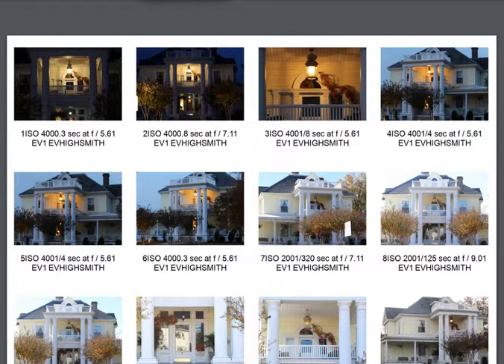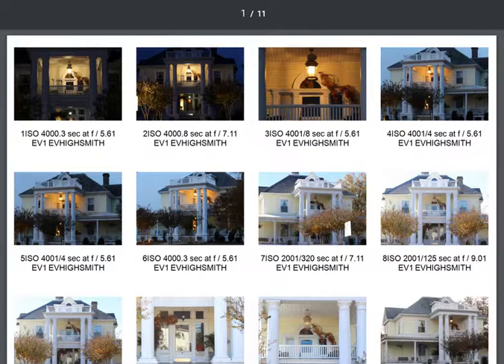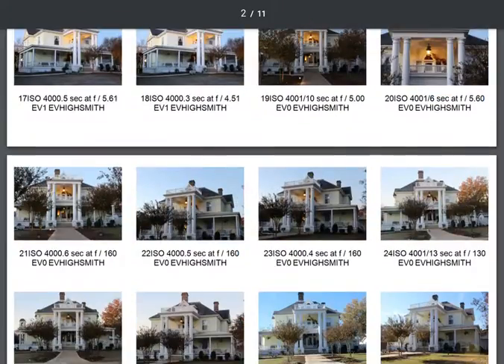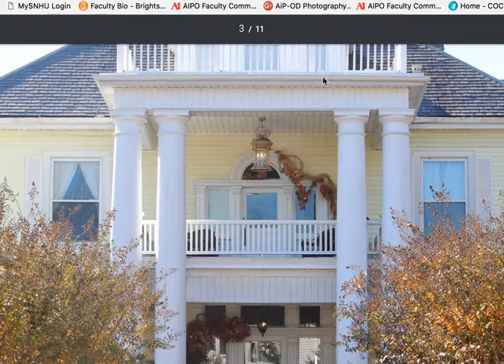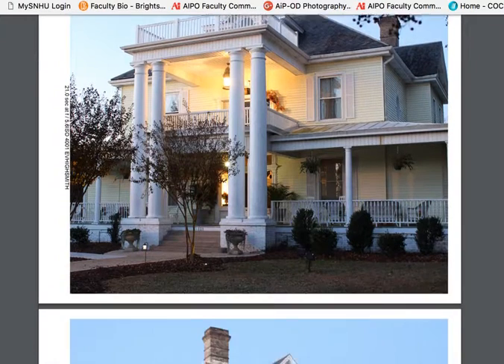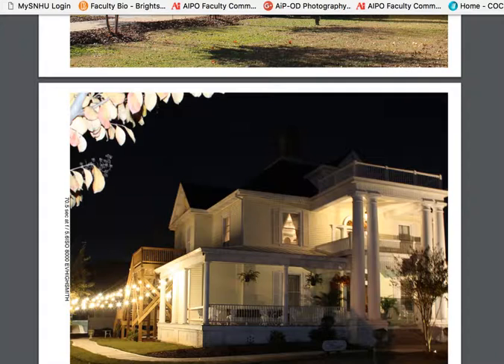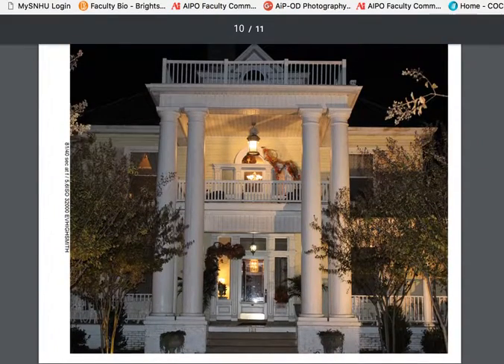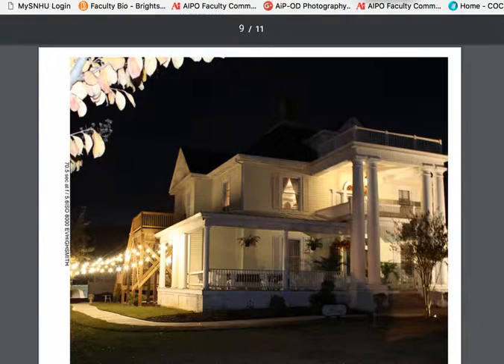Mykee M2 task 2